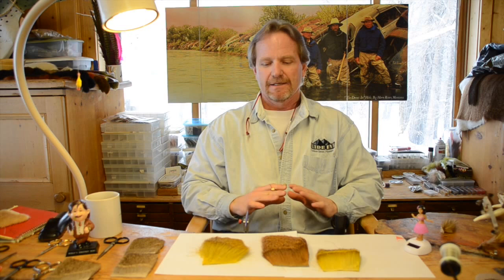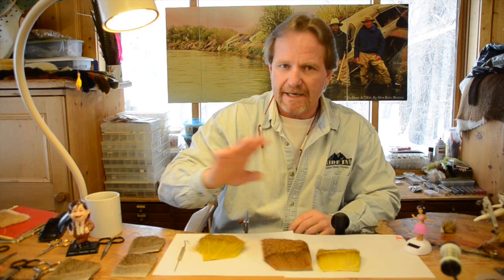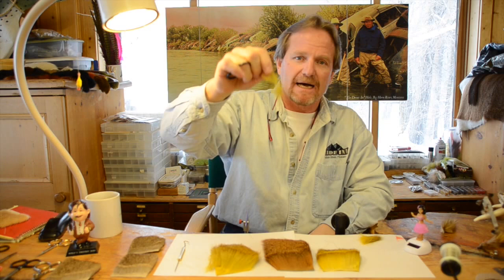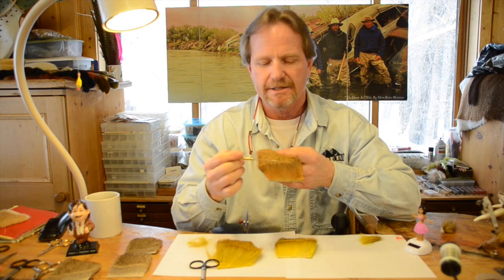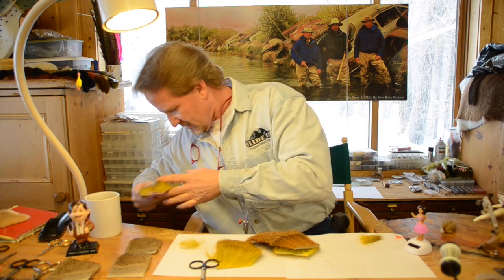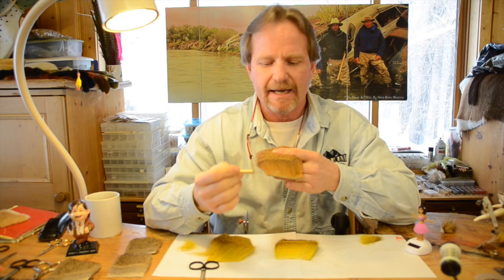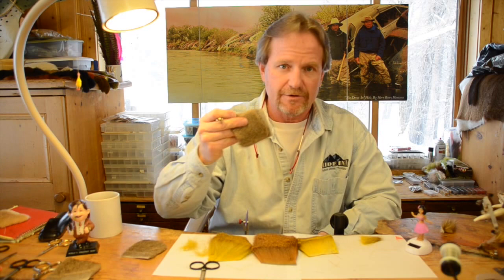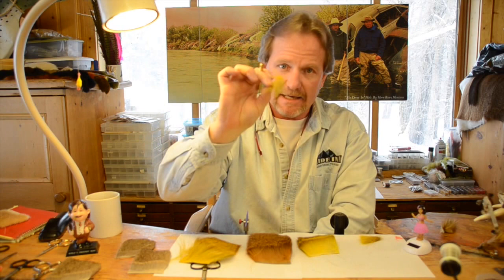Grading and Selecting Deer Hair with Kelly Galloup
In this video, Kelly shows you how to grade and select a good piece of deer hair for your fly tying needs.